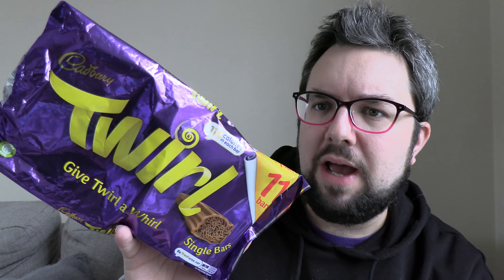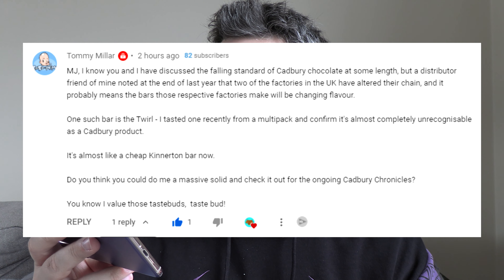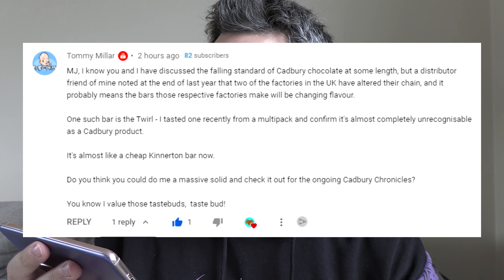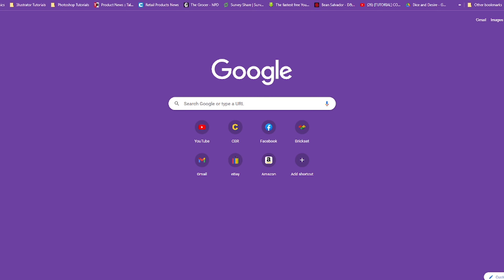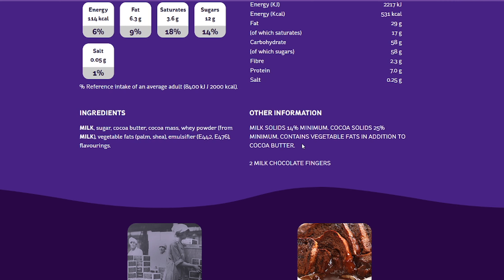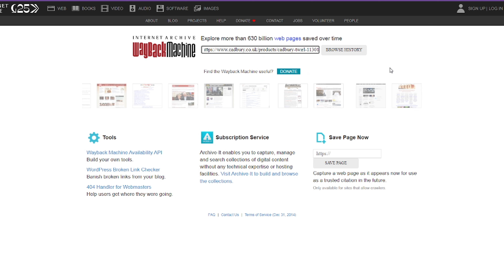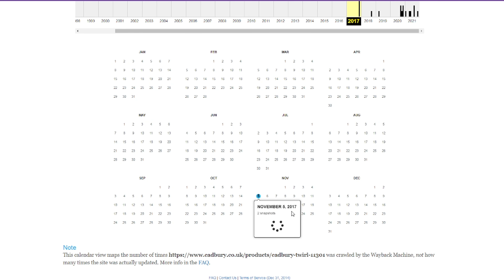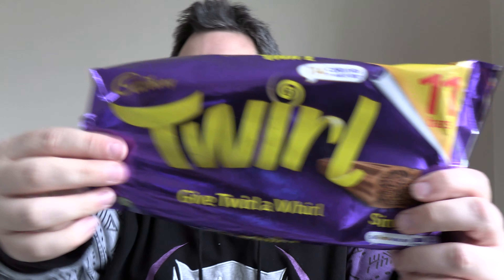Twirl Recipe Has Changed | The Cadbury Chronicles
The Cadbury Twirl recipe has changed. Tommy Millar, our special correspondence investigator gave me a tip about changes in the Cadbury supply line, so we investigated the change on this SCANDAL as part of the Cadbury Chronicles.

- use "FRUK20"
- use "foodreviewuk"